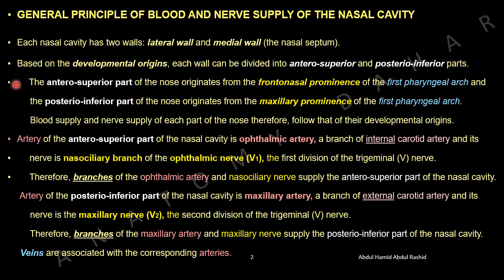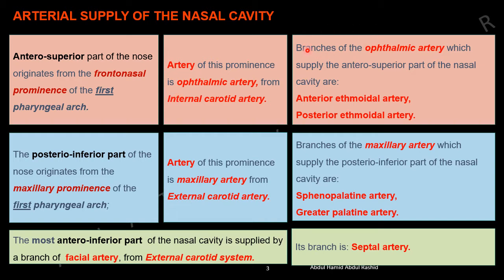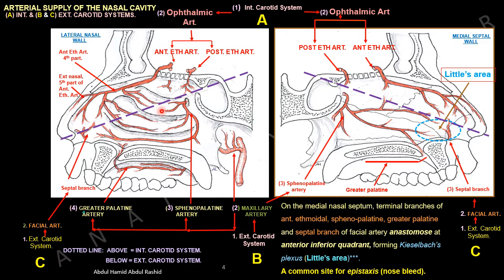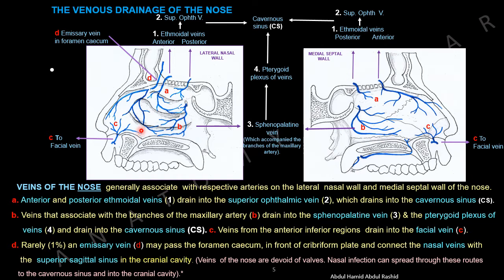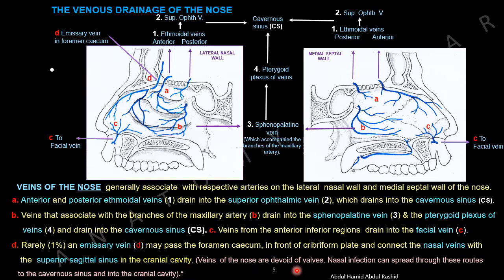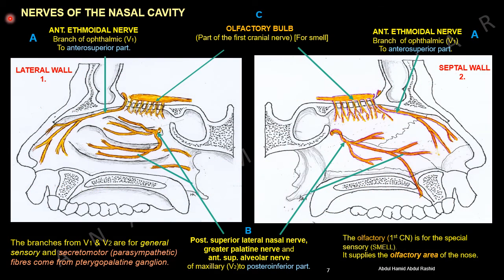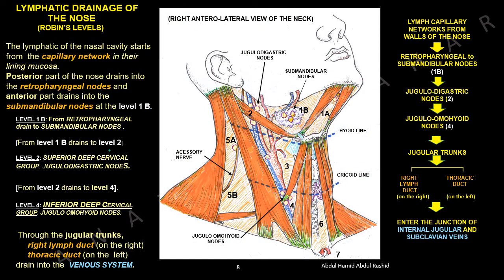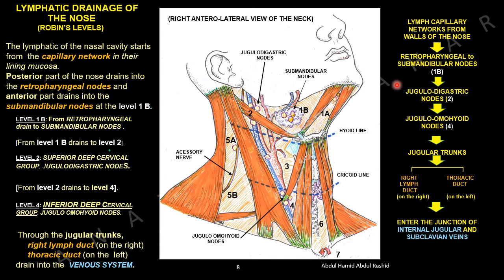BLOOD & NERVE SUPPLY OF THE NOSE by Anatomy DAHAR Series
Anatomy of BLOOD & NERVE SUPPLY OF THE NOSE by Anatomy  DAHAR Series